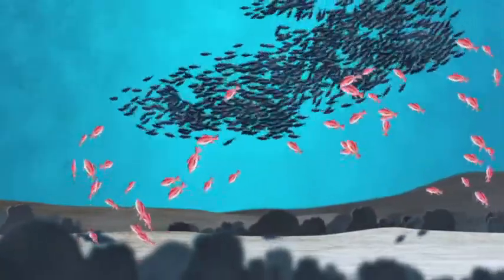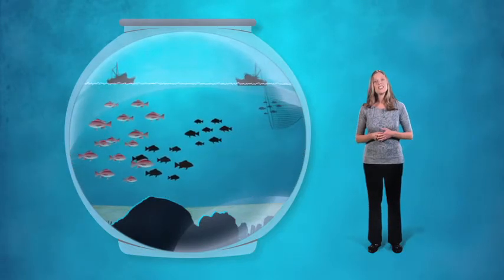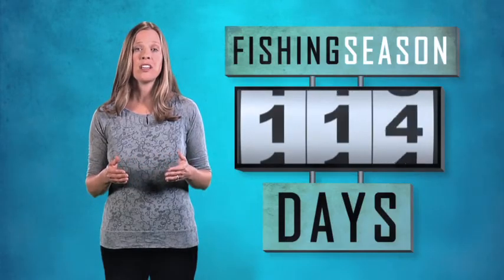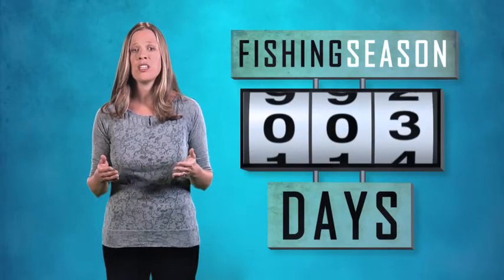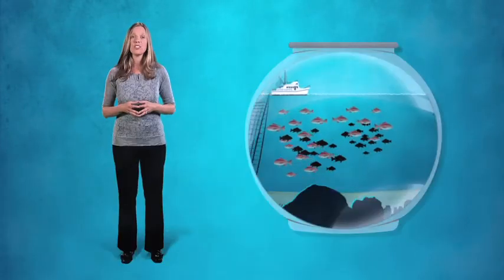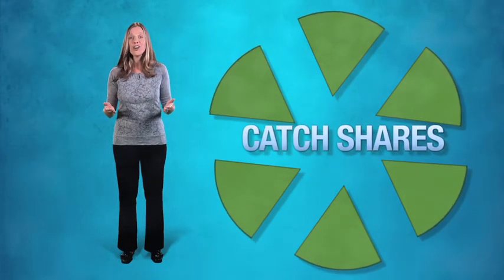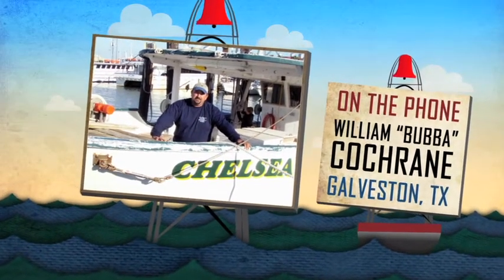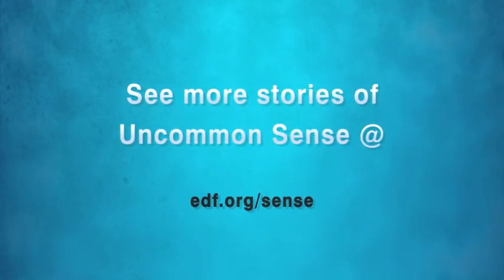Oceans: Saving fish and fishing communities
Amanda Leland, VP of our Oceans program, explains EDF's innovative approach to helping fish populations rebound and catches increase up to 40%.